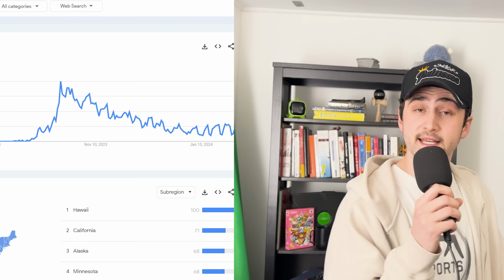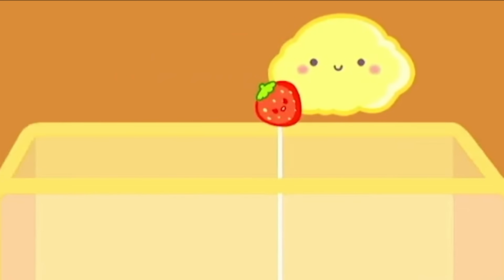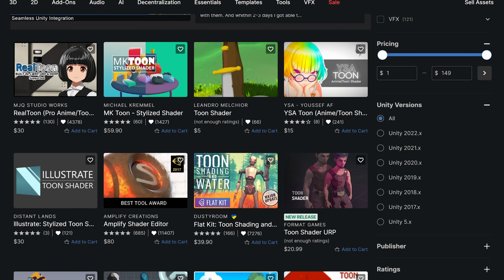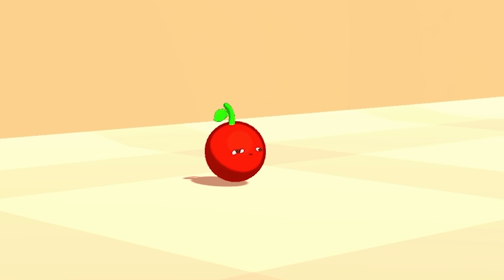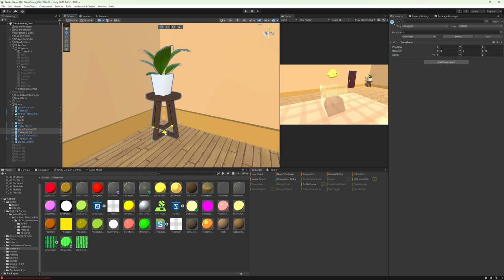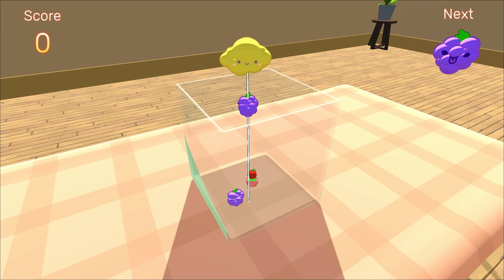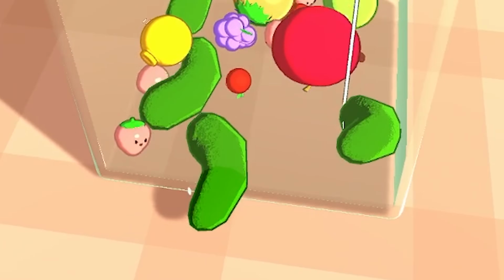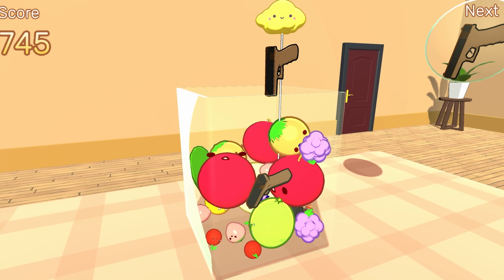i made this game… to get REVENGE!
I made Suika Game in 3D and added bombs and guns and stuff. You can play the game FOR FREE here:

Early Access To Videos
Name in the Video Credits
Access To All My Games Before They are Released

0:00 - Intro
0:39 - Basic Game Working
2:53 - Graphics
4:21 - Making fruit look cute
5:24 - Environment Art
6:21 - Sounds
7:30 - Gameplay
7:45 - Making the game unique
9:07 - Suika Game 3D Commercial
10:11 - Changing Box Shape